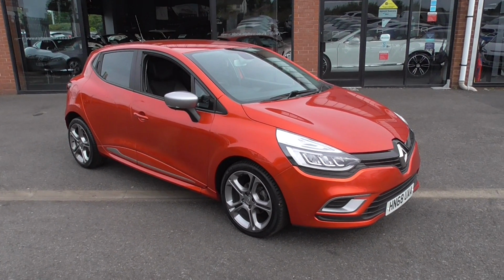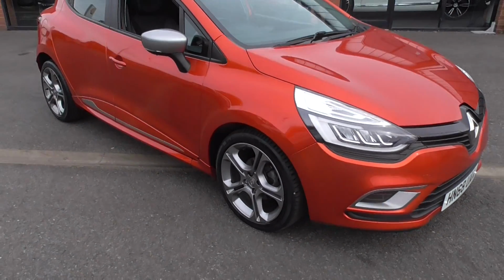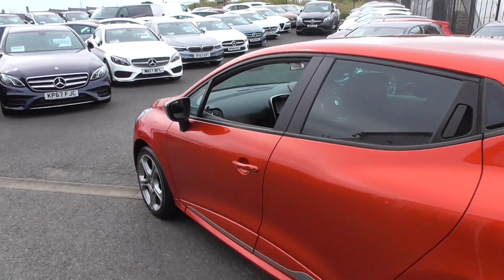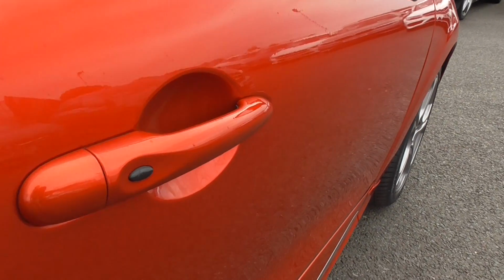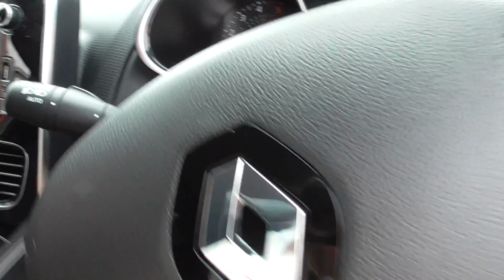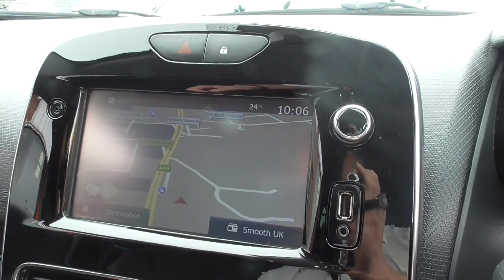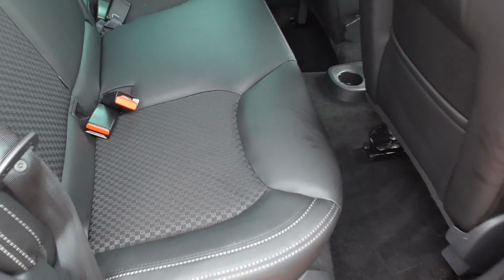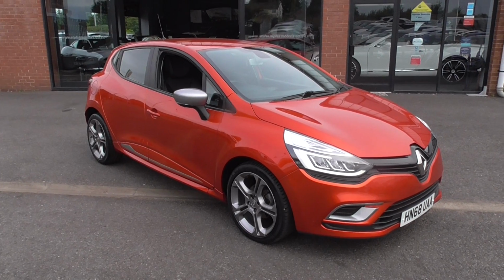Renault Clio 1.5L GT LINE DCI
Alpha Motors a family-owned award-winning business for over 40 yrs are proud to present for sale this Renault Clio GT Line DCi 5dr.
Finished in Red metallic paint and sitting on 17-inch GT alloys.
Inside boasts a black half leather sports interior with piano black detailing.

Loaded with goodies inc Air Con, Sat Nav, Bluetooth Phone, Electric power-folding mirrors, Electric windows, remote central locking, USB, Power steering, Relex Bass stereo, Auto headlamps, Cruise control-speed limiter, Grey mirror caps, and wheels, LED Pure Vision Headlamps, Keyless entry plus more!

SERVICE HISTORY: services @ 12313, 20280, 27512.
Professionally prepared and presented to the highest standards with 2 keys, a book pack, and a clear HPi report.
Call today!